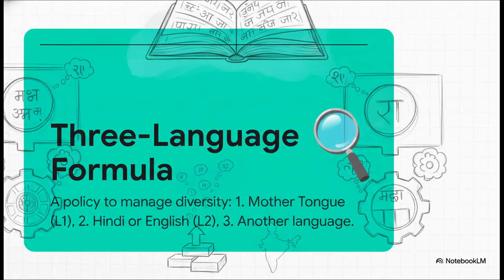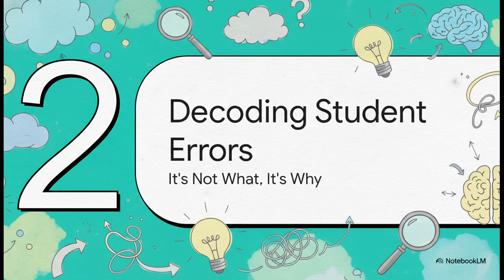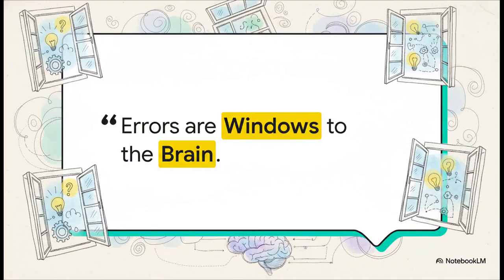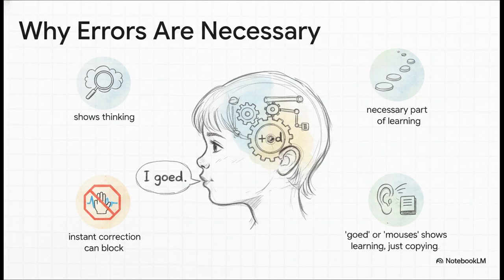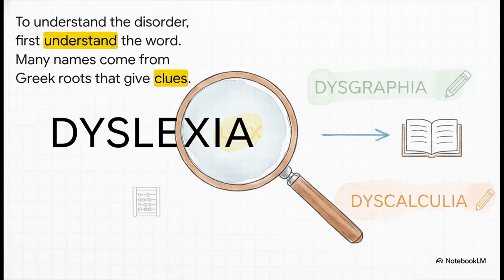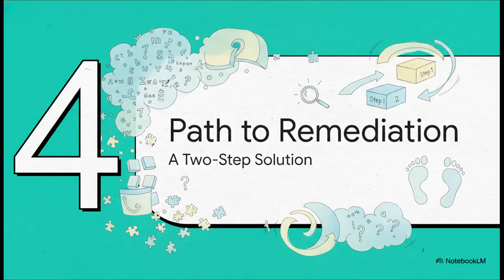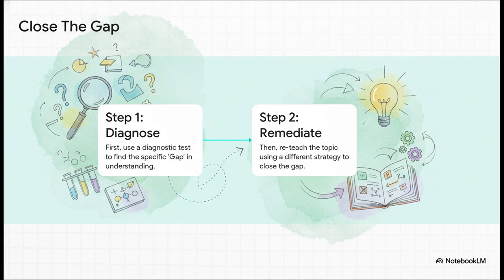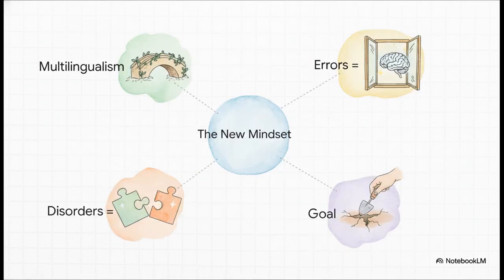Learning Disabilities & Disorders | Dyslexia, Dysgraphia, ADHD | CTET Paper 1 & 2 Class 5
📝 About This Class: Welcome to Class 5 of our CTET 2026 English Pedagogy series! Today we discuss the most critical topic for Inclusive Education: Challenges of a Diverse Classroom & Language Disorders. Is Multilingualism a burden or a resource? How do you identify Dyslexia? We break down the difference between "Errors" and "Mistakes" and provide memory tricks for all learning disabilities.

🔍 In This Video, We Cover:

- Introduction: What is a Diverse Classroom?

 - Multilingualism: Asset vs Interference (NCF 2005 View)

 - The Three Language Formula (Kothari Commission)

 - Errors vs Mistakes: What is the difference?

 - Types of Errors (Overgeneralization & L1 Interference)

 - Learning Disorders (Tricks to Remember):

Dyslexia (Reading)

Dysgraphia (Writing)

Dyscalculia (Math)

Dysphasia/Aphasia (Language)

Dyspraxia (Motor Skills)

 - Diagnostic Test vs. Remedial Teaching

 - Solving Previous Year Questions (PYQs)

💡 Key Concepts Explained:

Inclusive Education in Language Teaching

Remedial Teaching Cycle

Identification of Learning Gaps

Language Acquisition in Multilingual India

Class 1 (Acquisition vs Learning): [Insert Link]

Class 2 (Principles of Teaching): [Insert Link]

Class 3 (Listening & Speaking): [Insert Link]

Class 4 (Grammar - Inductive/Deductive): [Insert Link]